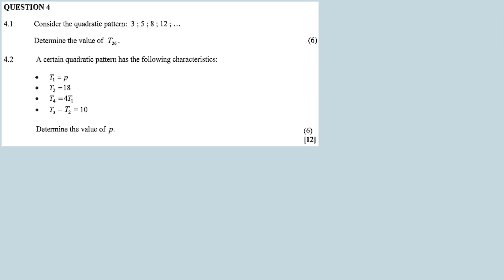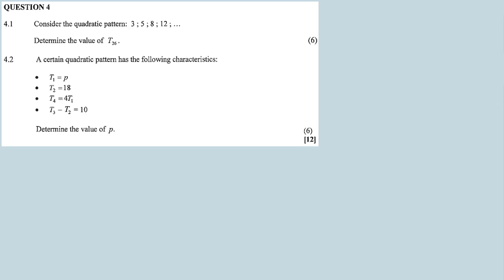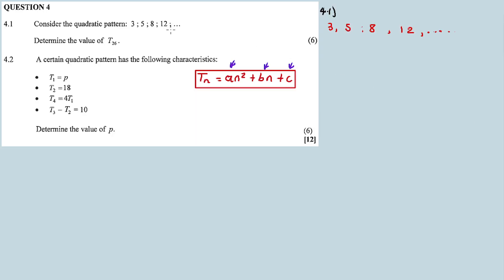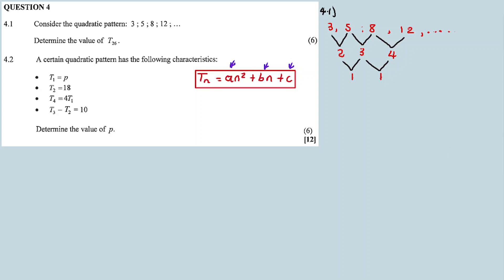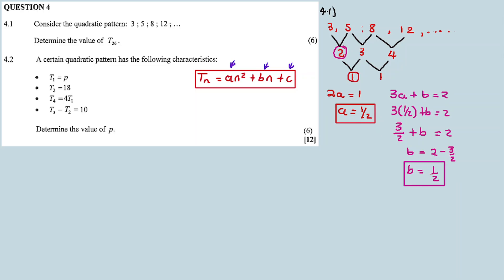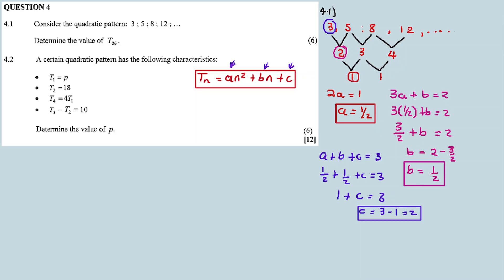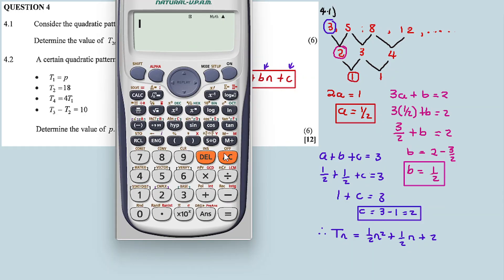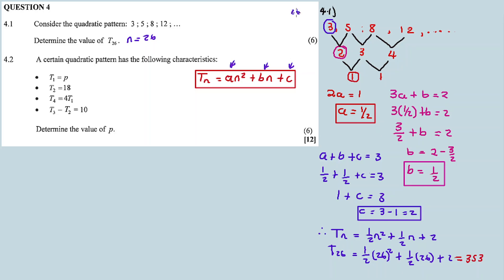QUADRATIC NUMBER PATTERNS| NOVEMBER 2015: MATHEMATICS Paper 1 Question 4 (Grade 11)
In this video im discussing Question 4 on QUADRATIC NUMBER PATTERNS from NOVEMBER 2015 MATHEMATICS PAPER 1,